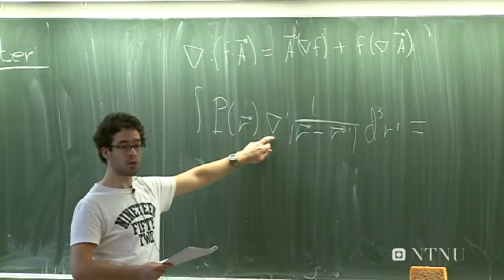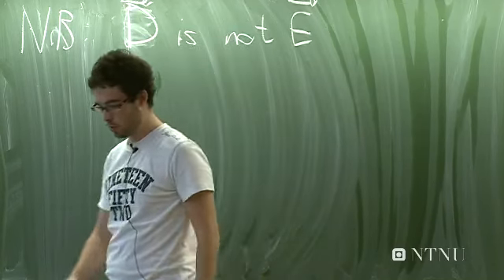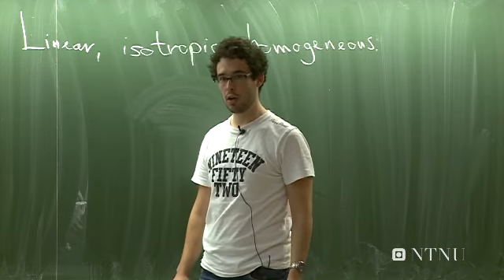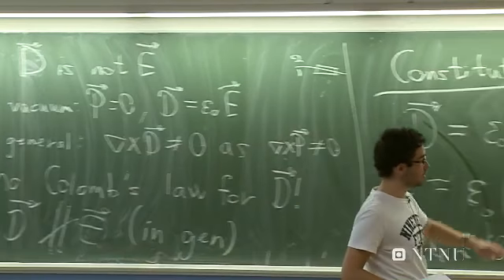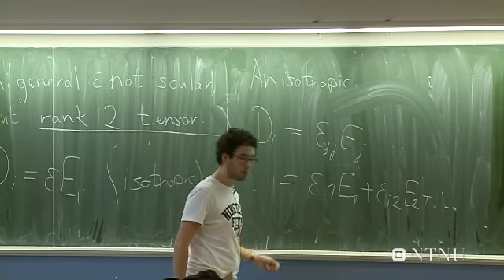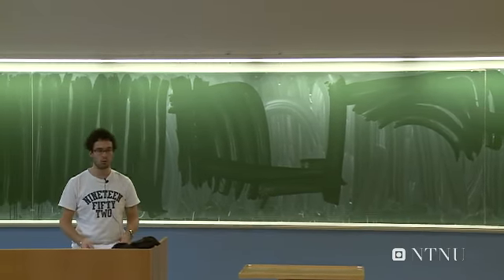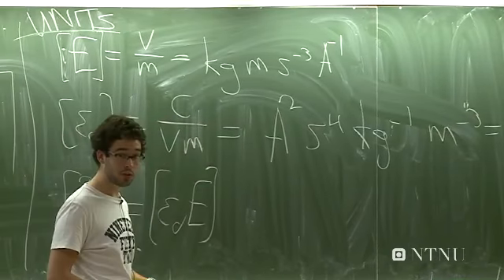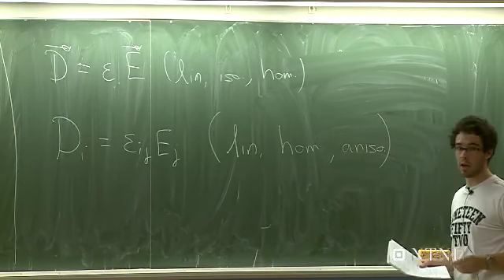Electric fields in Matter, part 2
Paul Anton Letnes: Electric fields in Matter, part  2